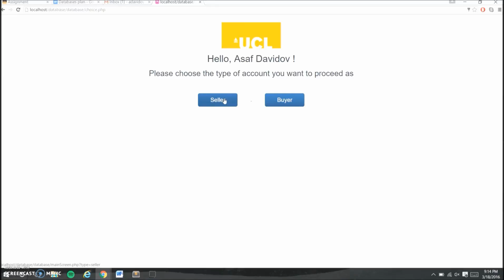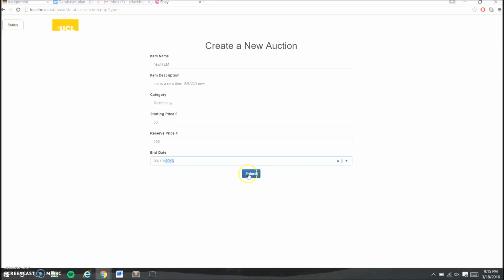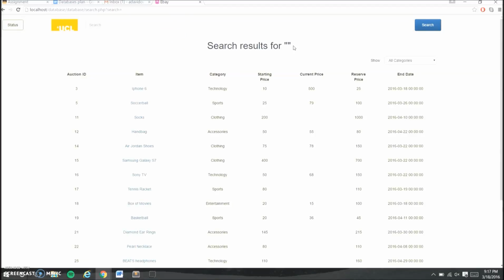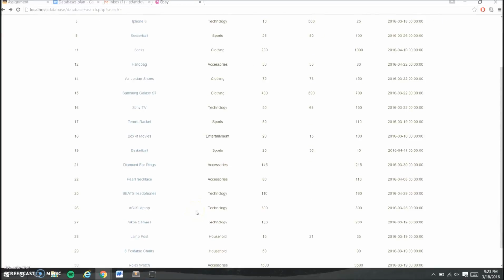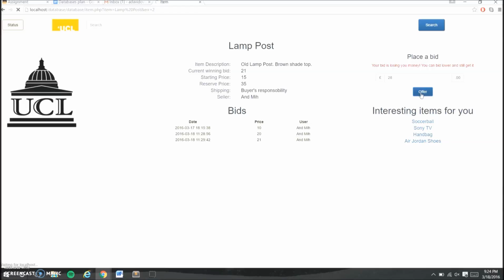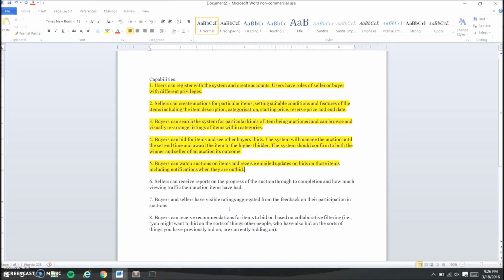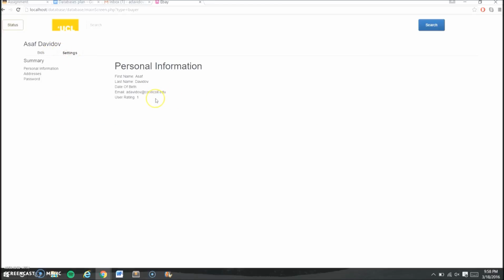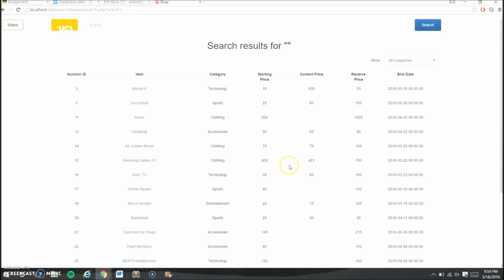Databases Team 12 UCL CS Presentation Project